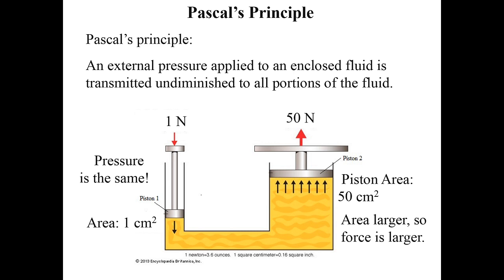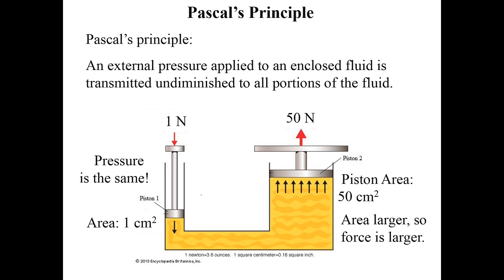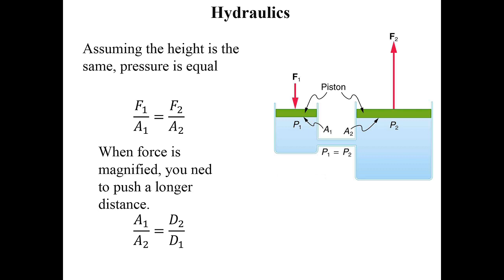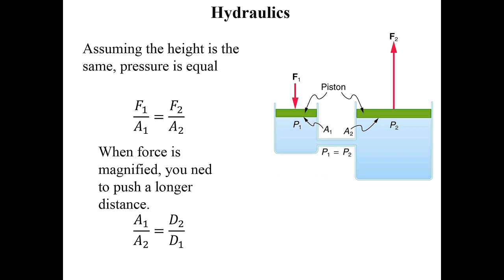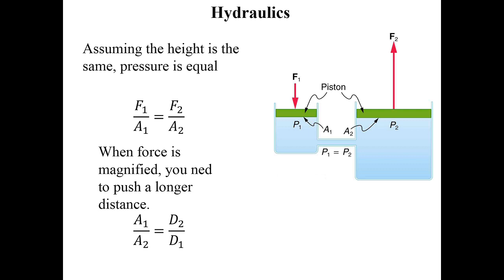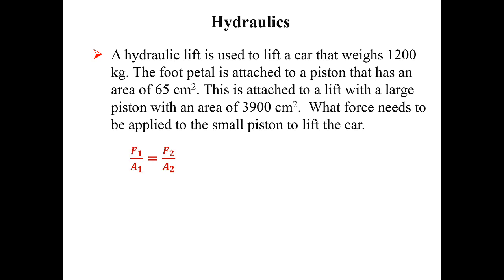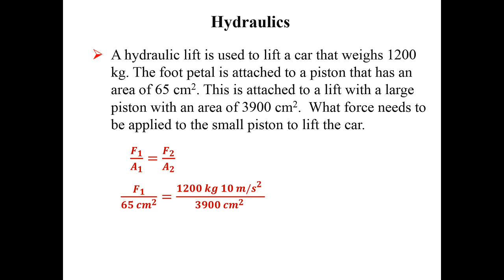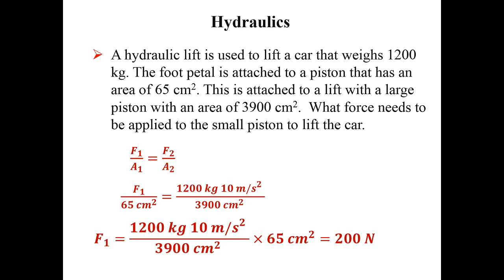Physics 201: Pascal's Principle and Hydraulics